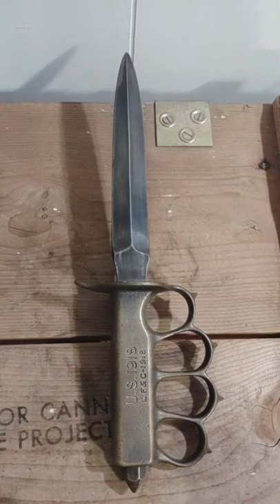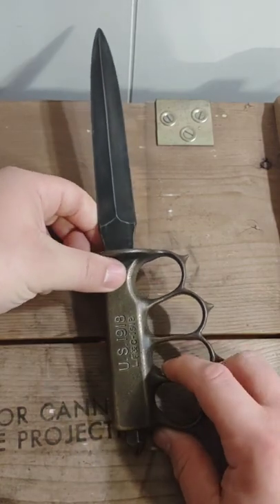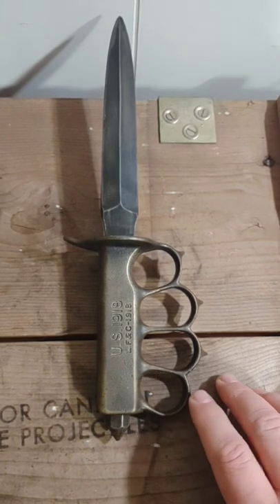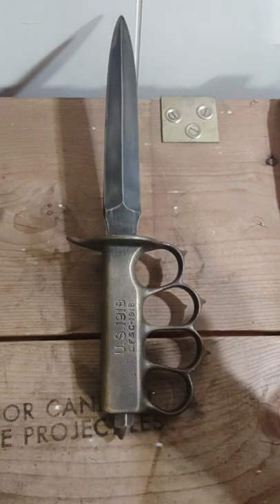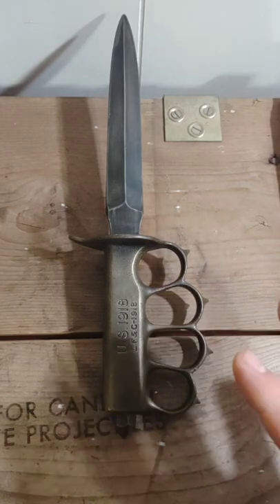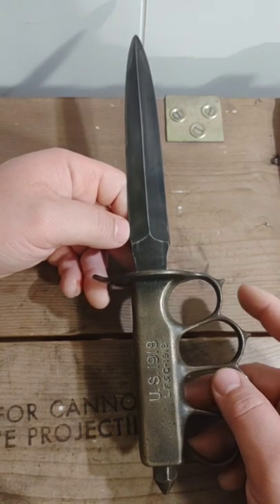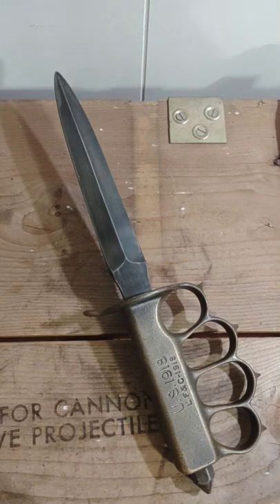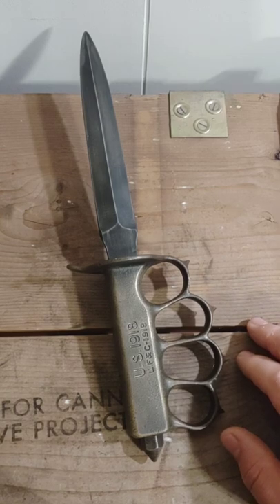L.F.&C. WWI M1918 Mk1 Trench Knife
Today we're taking a look at an example of the L.F.&C. Mark I M1918 Trench Knife! Super beautiful and awesome knife.